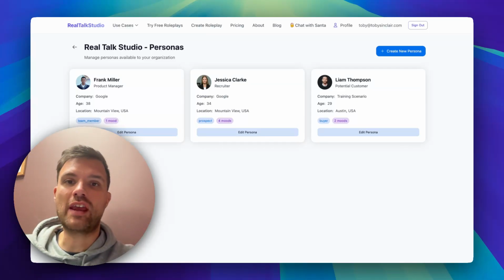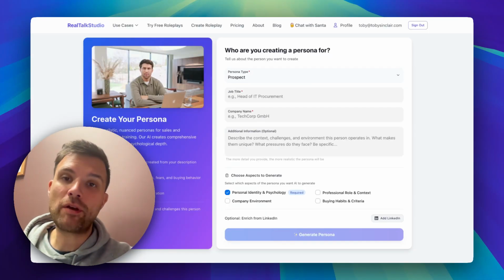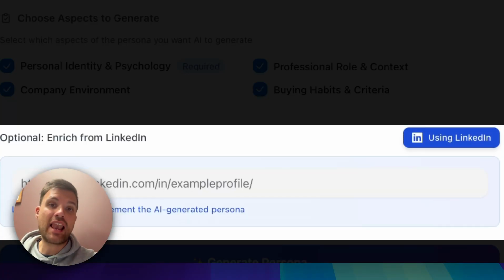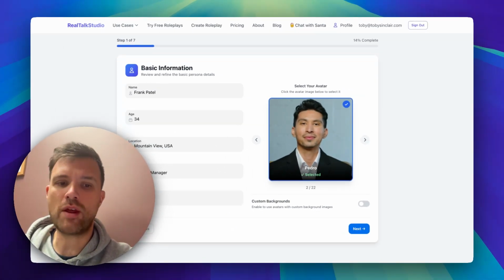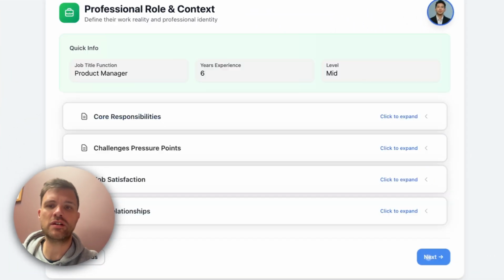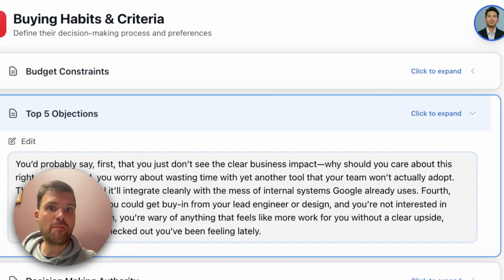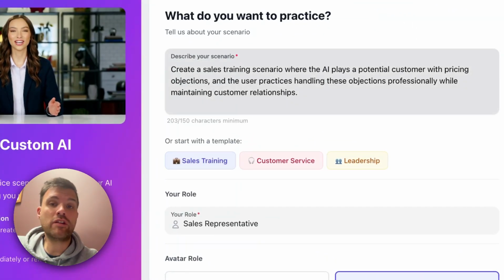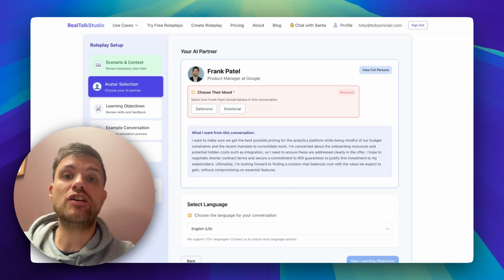Real Talk Studio - Personas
Introducing LEWIS-1, the new conversational model powering Real Talk Studio’s next generation of realistic AI personas.
If most AI still sounds like a polite receptionist with amnesia, LEWIS-1 is something entirely different: a model designed to give digital characters memory, emotional depth, backstory, and believable nuance.

In this video, we explore how our new persona framework creates characters that feel psychologically real — not just grammatically correct.
You’ll see examples of personas with genuine inner lives:
• A frustrated prospect shaped by past bad experiences with your brand
• A colleague who used to be your peer, and now has to report to you
• A loyal customer who’s disappointed but still cares
• A creative teammate under pressure
• A mentor who remembers last week’s conversation

This system isn’t about better voices or nicer avatars. It’s about emotional coherence — the thing that makes a conversation feel human.

LEWIS-1 acts more like a method actor than a chatbot.
It remembers. It adapts. It reacts with emotional logic.
It gives your AI characters something they’ve never had before: a soul-like centre of gravity.

If you’re building training simulations, interactive stories, customer-facing experiences, or digital companions, this update fundamentally changes what’s possible.

Realism isn’t replication. It’s resonance.
And with LEWIS-1, that resonance is finally within reach.